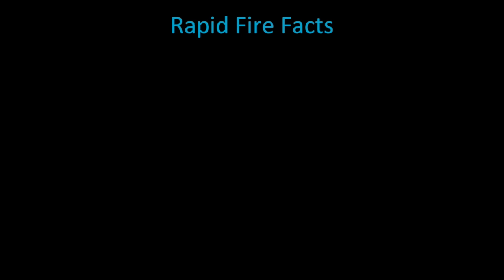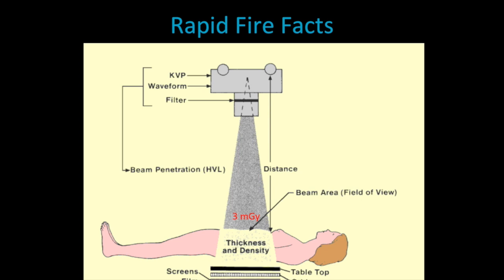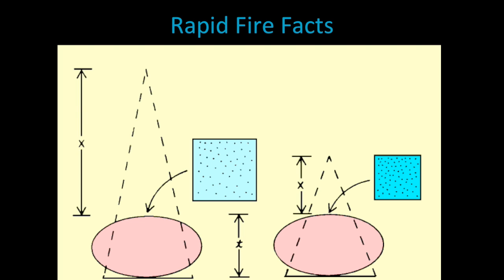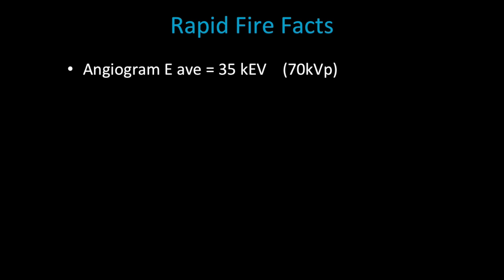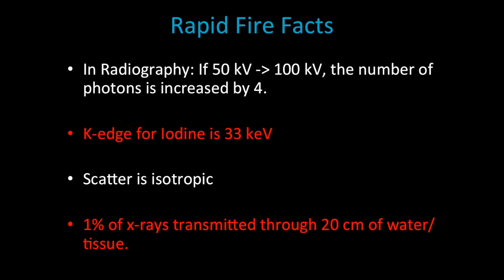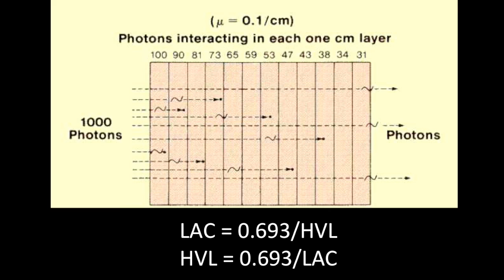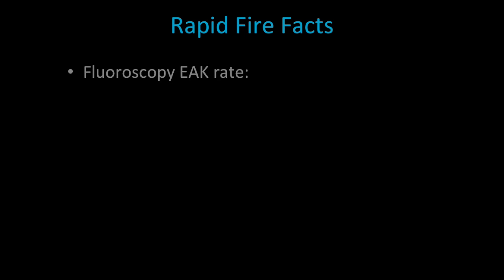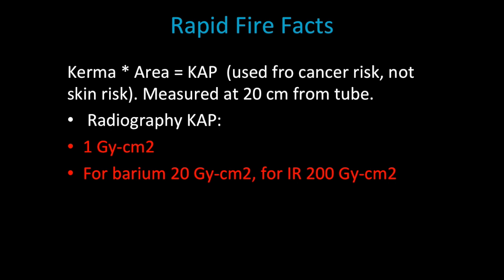Rapid X-Rays Review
This video is about important X-ray facts.